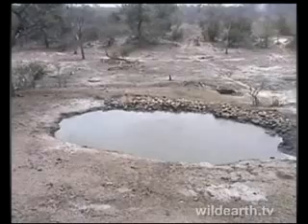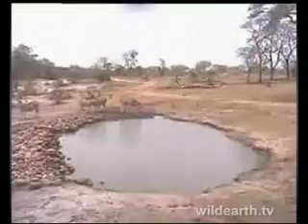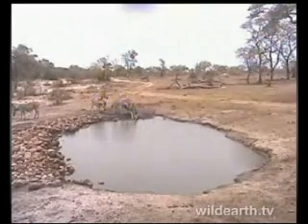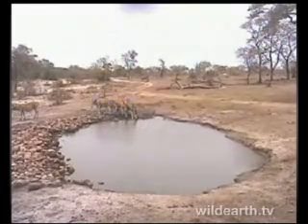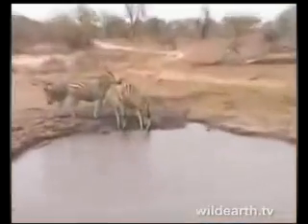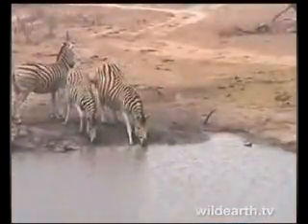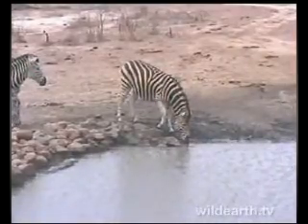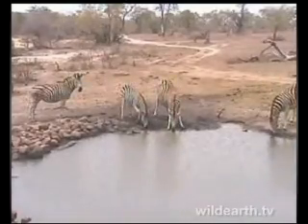WEchat 11/07/08 - 2